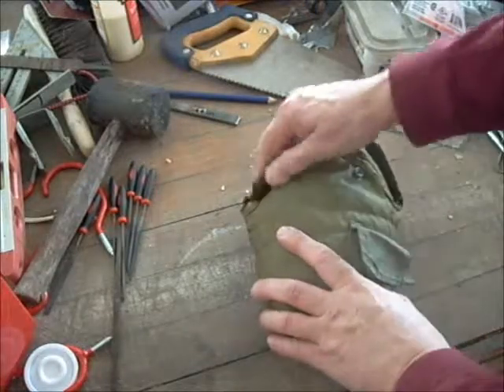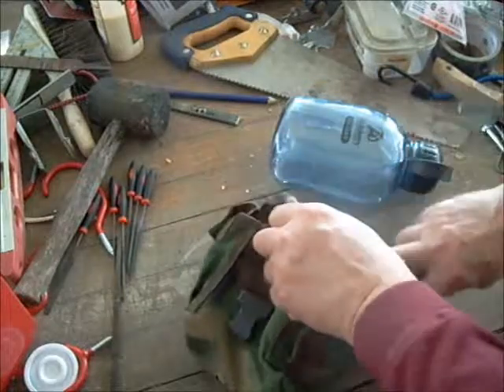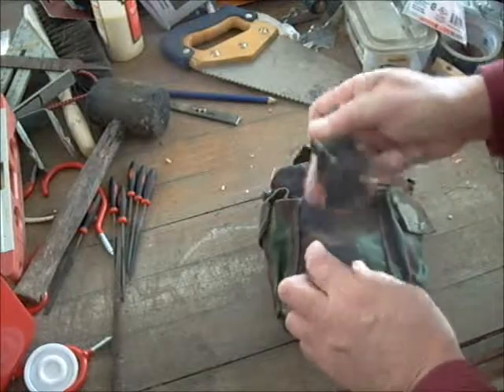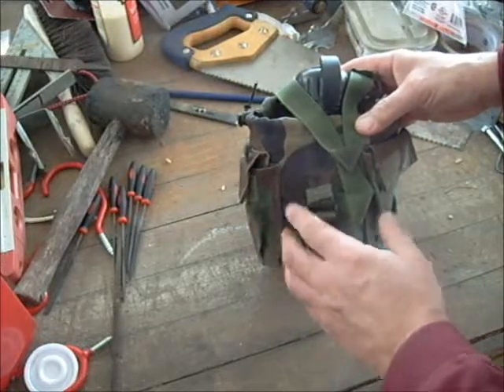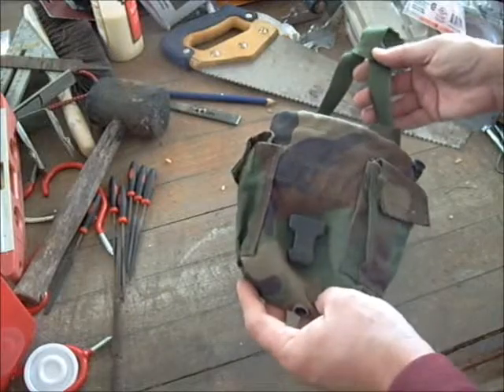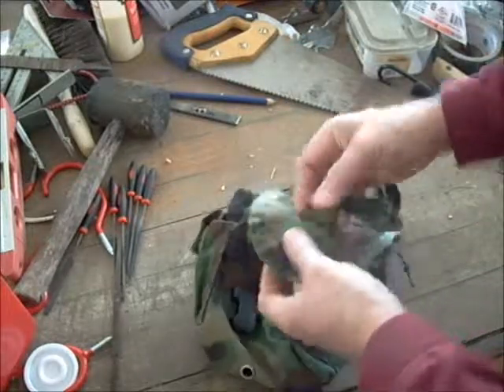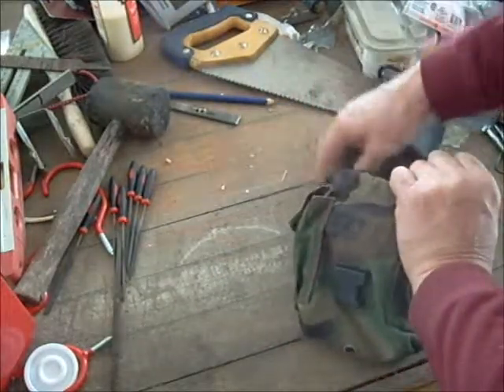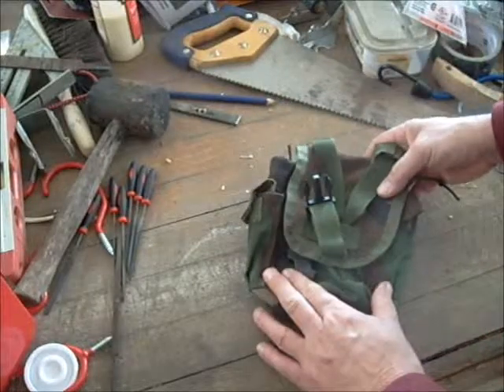Canteen/GP Pouch...Best Single Piece of Kit You Can Have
The current issue canteen pouch is an incredibly versatile piece of kit. You should own many. Here is why.